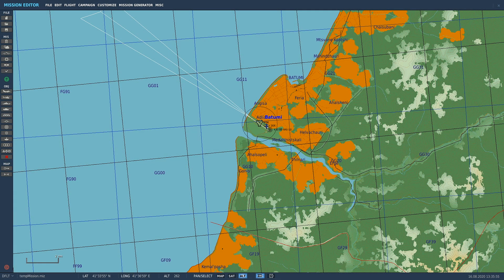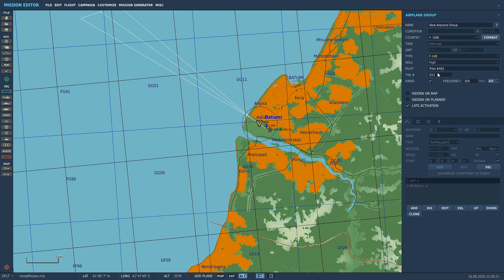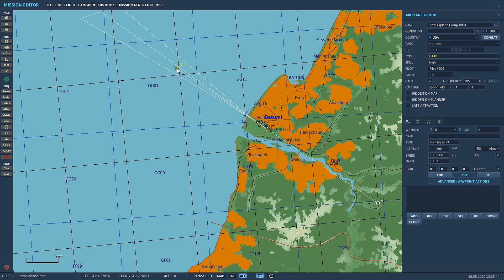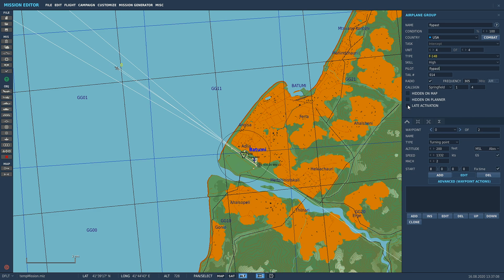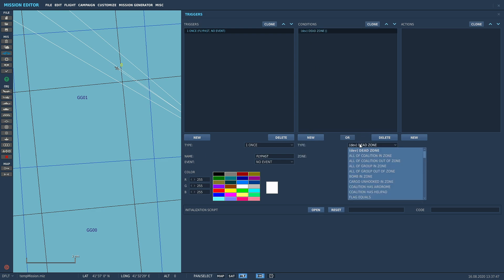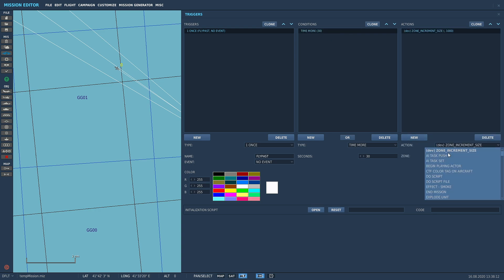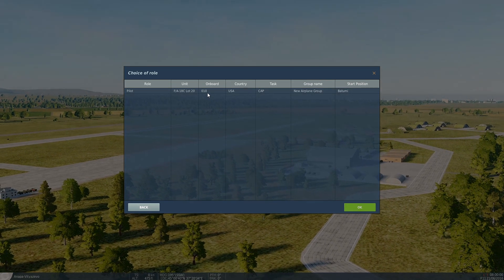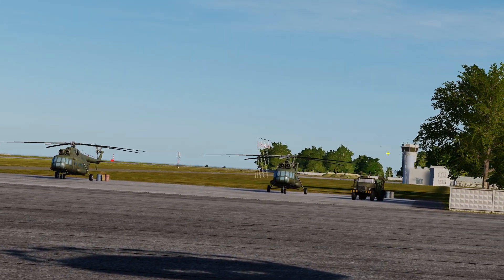DCS World Mission Editor Series (Unit Late Activation with Time More Condition)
This tutorial series is aimed at people who have a minimal understanding of the ME in DCS world, I'm trying to make it as simple and painless as possible to understand how things work.

Learn how to make units late activate with the time more condition in the mission editor to add more complex layers to your missions.